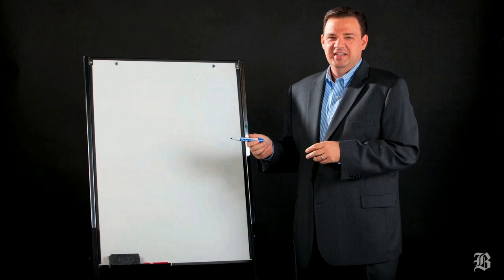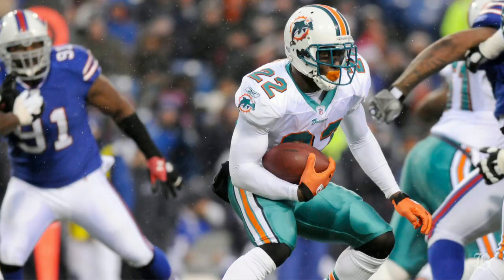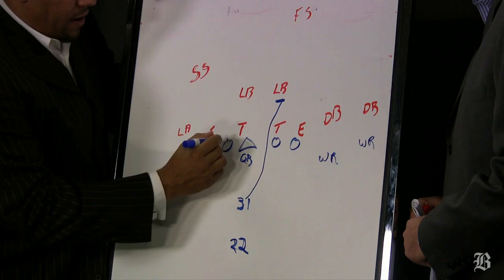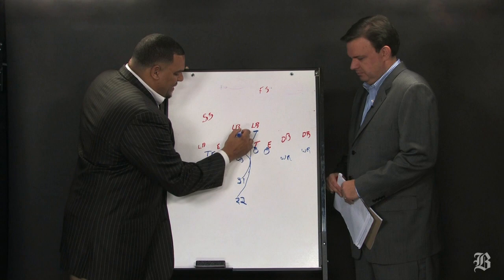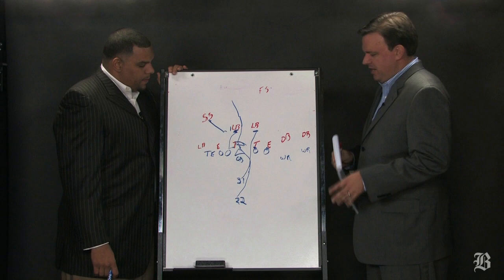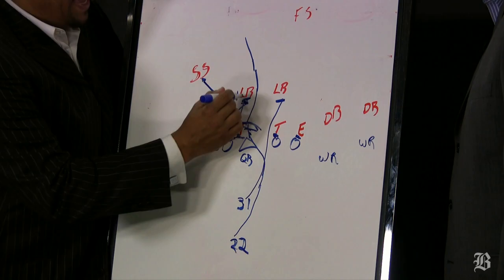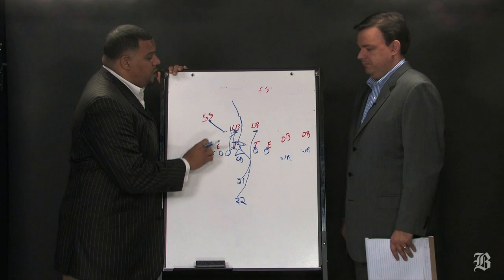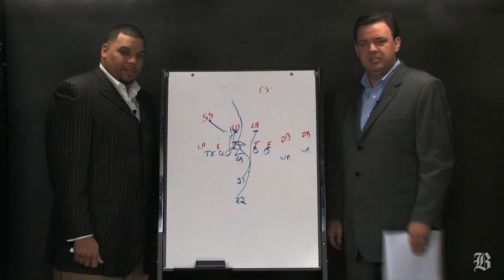Inside the Playbook: How to prevent a Reggie Bush nightmare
(Boston Globe) The Globe's Greg A. Bedard and former Patriots tight end Jermaine Wiggins break down Miami Dolphins running back Reggie Bush's 76-yard TD in Week 15 and how the Patriots will defend against the Dolphins running game.